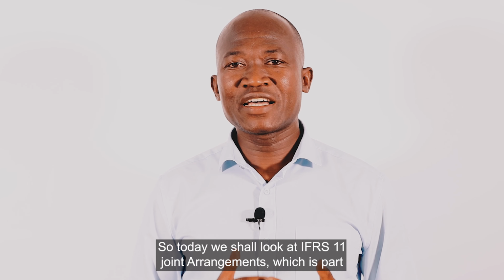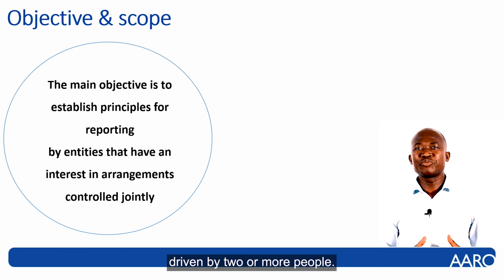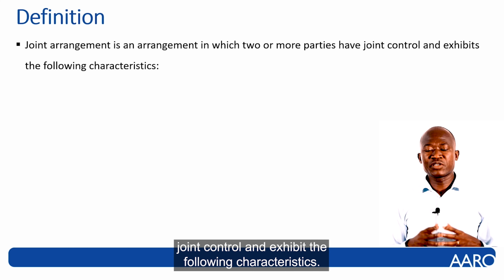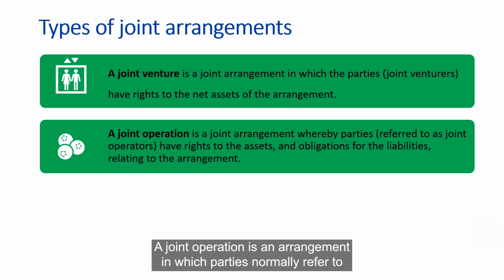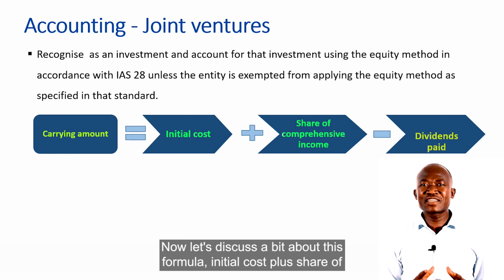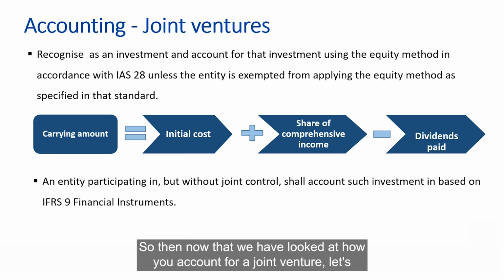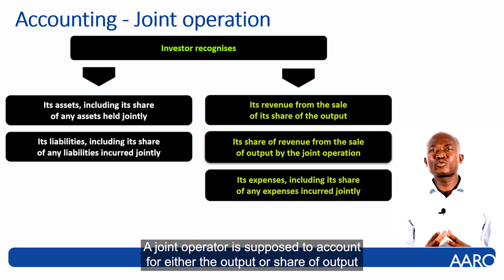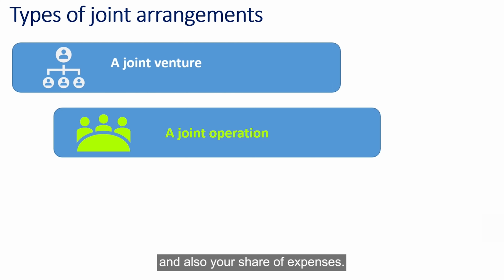AARO Academy Joint Ventures IFRS 11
IFRS 11 is an international financial reporting standard that establishes the principles for the consolidation of entities. It outlines the accounting requirements for the preparation and presentation of consolidated financial statements, which provide information about the financial performance and financial position of a group of entities.

 0:00 - Introduction to IFRS 11 Joint Ventures.
4:36 – Definition of IFRS 11.
6:07 – Types of joint arrangements.
7:39 - Accounting for joint arrangements.
11:36 – Accounting for joint operation.
15:05 – Recap on IFRS 11 Joint ventures.
16:03 - Contact us on our website, and register.

Want to know even more?
AARO (Aaro Systems AB) AARO LinkedIn AARO East Africa AARO Middle East logo

IFRS11 # AARO # ACCOUNTING
I#FRS, AARO, IFRS 2, online,classes,accounts,video,teaching,training,courses,group,accounting,IFRS 9,IFRS 2,